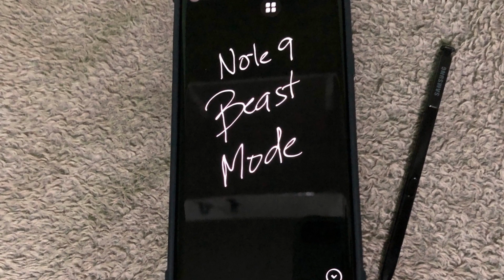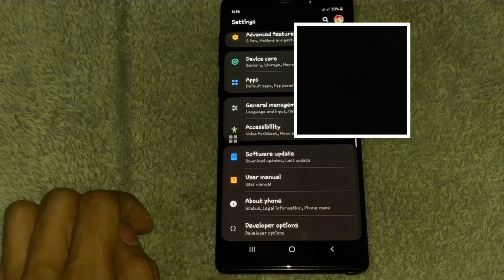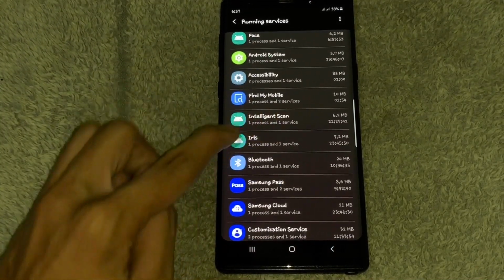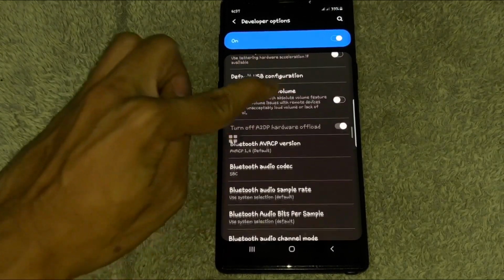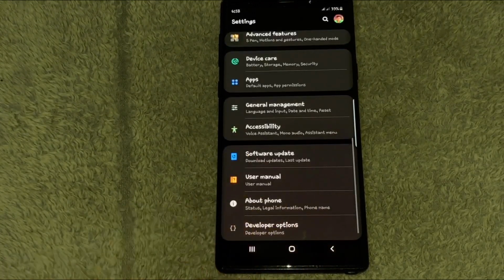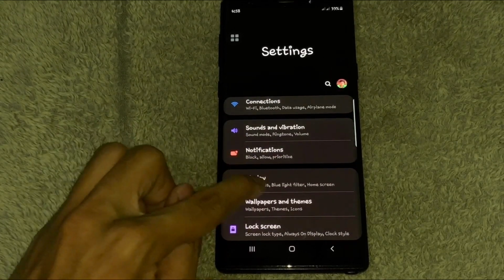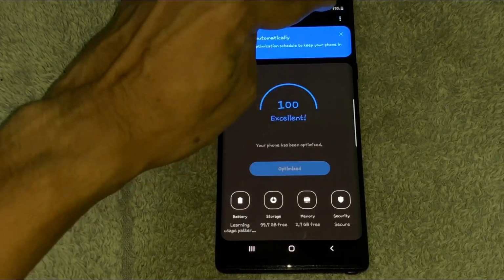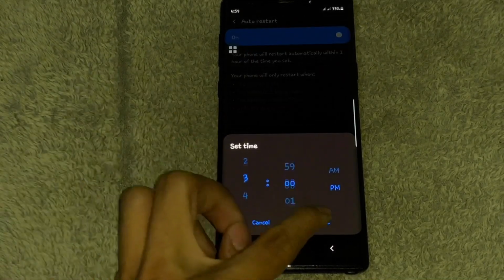How to speed up your Galaxy Note 9! (BEAST MODE)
This is a tutorial on how to speed up your Samsung Galaxy Note 9 and enable beast mode.

Samsung Galaxy Note 9 is a feature-packed high-end phone aimed at power users and productivity-minded individuals. Its key stand-out features include the large Super AMOLED display, the versatile dual-camera, the huge 4000mAh battery, and the S-Pen digital stylus allowing you to take down notes and annotate documents, as well as to control media playback and flip between presentation slides remotely thanks to its wireless connectivity. And with DeX mode, the Galaxy Note 9 can connect to a TV or Monitor giving you a desktop-like environment for work or play.

In this video I will show you on how to speed up your Galaxy Note 9 with this simple steps.
It is can be also applied in Note 8

Just follow the steps as shown in the video and your note 9 will be blazing fast!